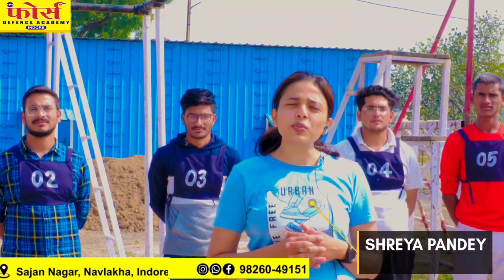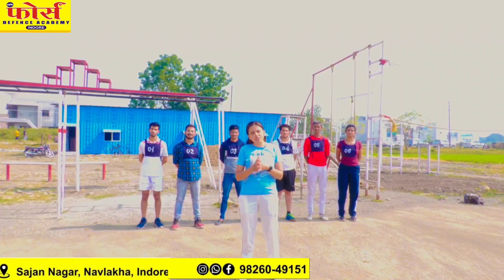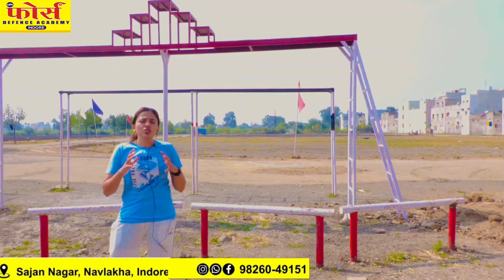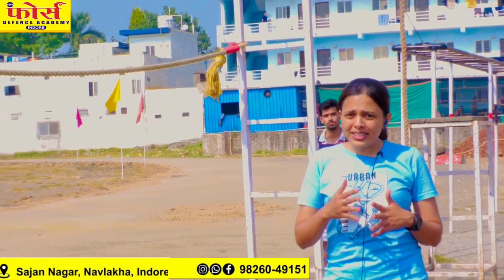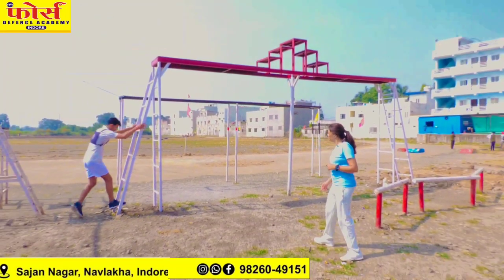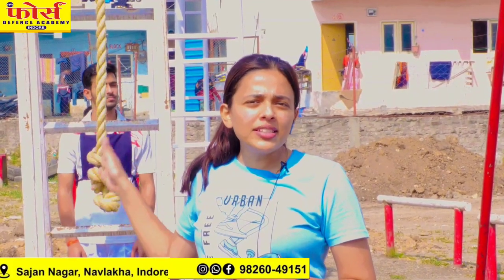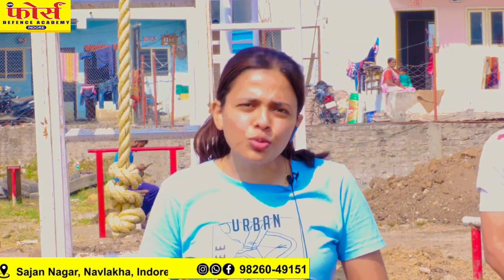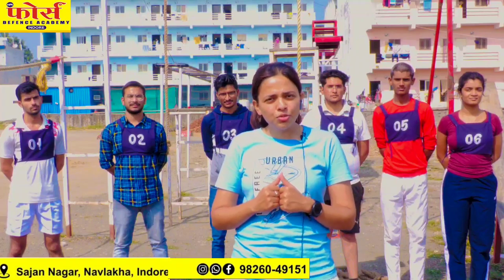Group Testing Officer (GTO) | FULL INFORMATION | SSB WORLD FDA | FORCE DEFENCE ACEDEMY INDORE